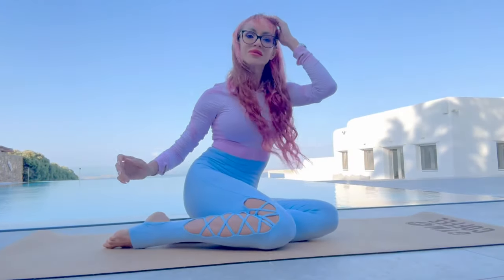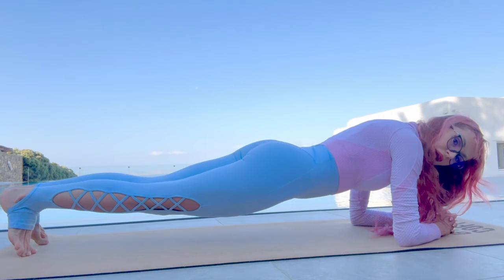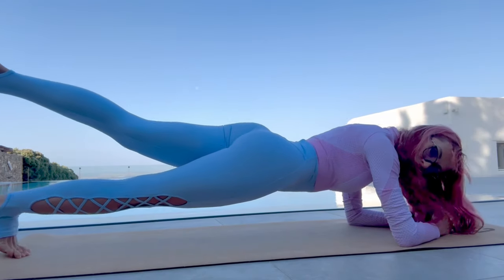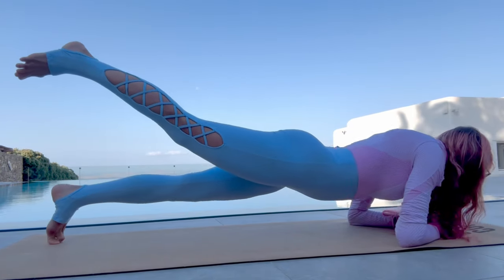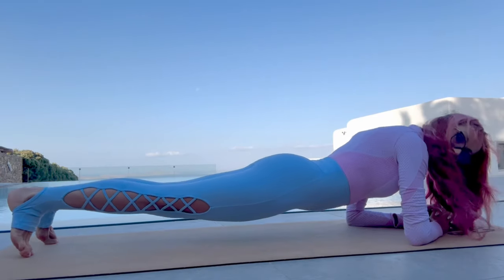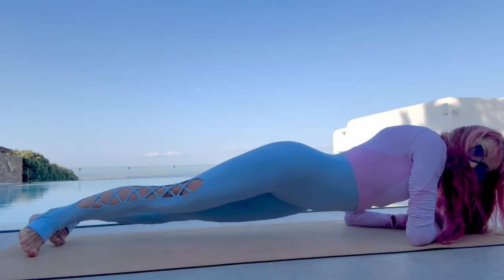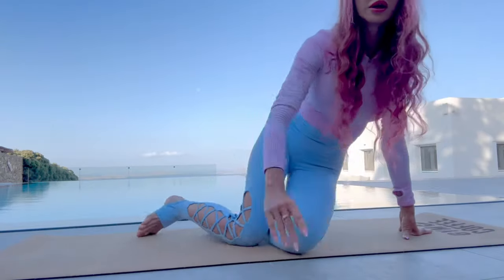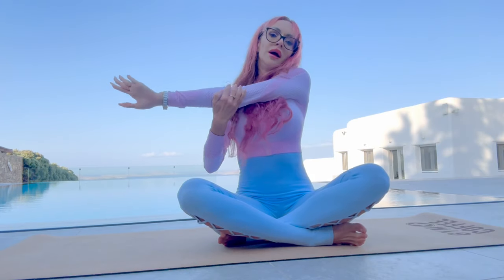Yoga Training and Gymnastics | Plank workout | 2 minutes for training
Hello, my name is Natali, I am a circus performer and a stretching coach, I will be happy to share my experiences in the field of art, and I will also become your online coach to develop flexibility and stretching. if you like my lessons - subscribe and be always aware of new videos. Also put likes and write comments - I'm glad to answer all your questions!